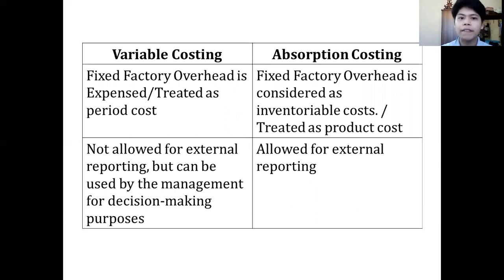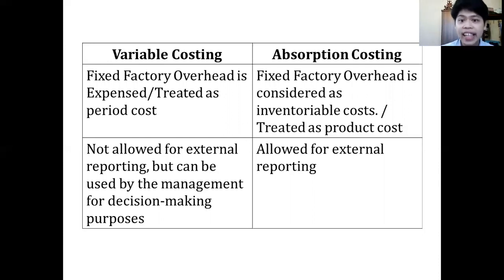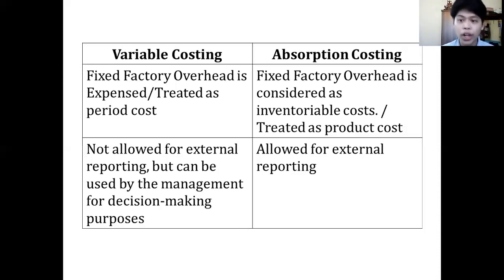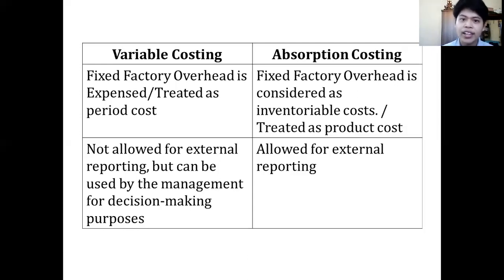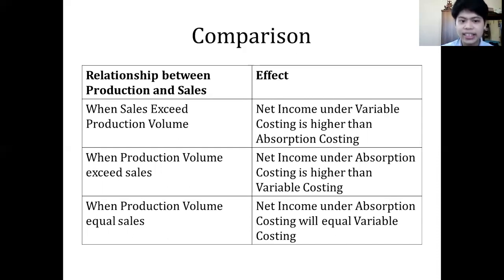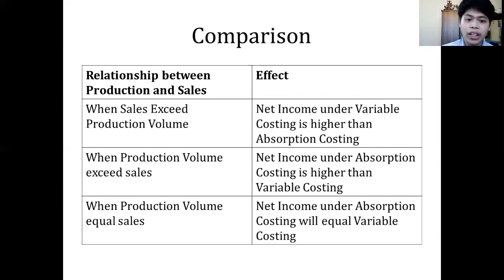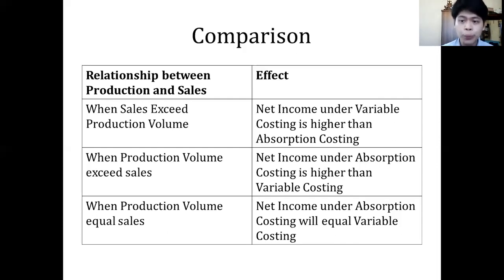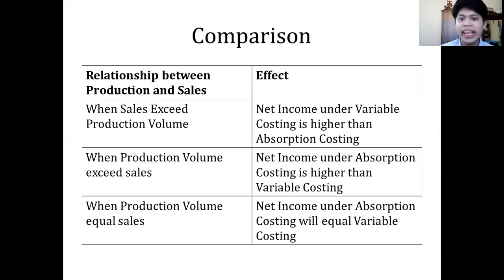MAS - Variable and Absorption Costing - Theory